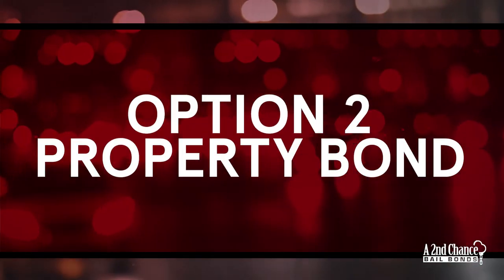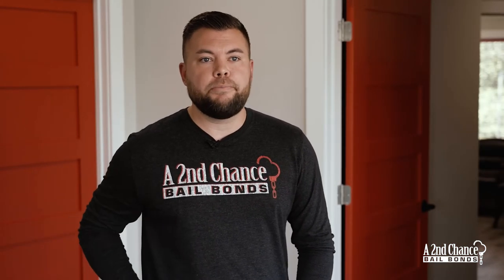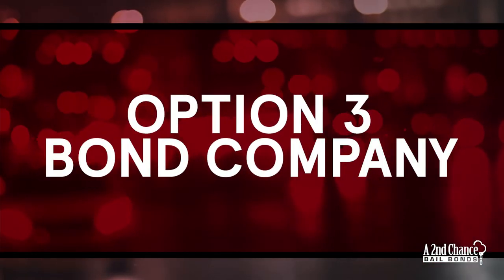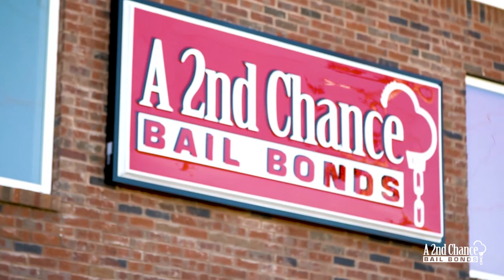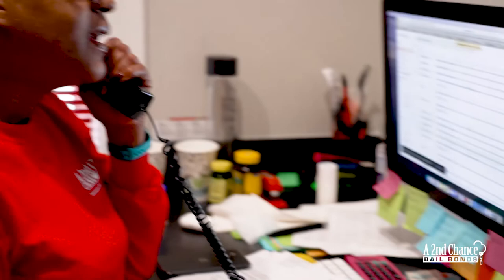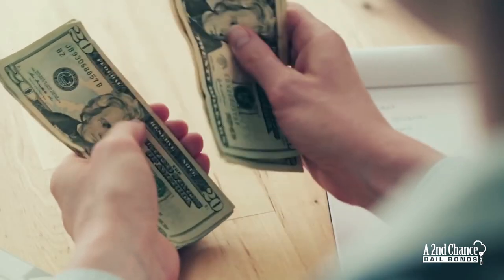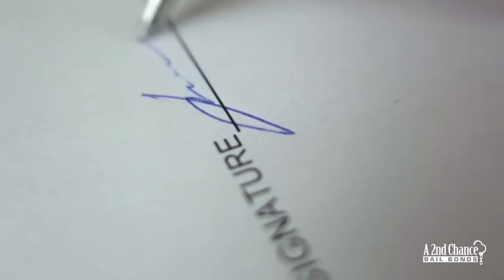How Do Bail Bonds Work?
Jesse Fellabaum, Director of Operations at A 2nd Chance Bail Bonds, explains the process of bonding someone out of jail, and talks about how A 2nd Chance makes it convenient.